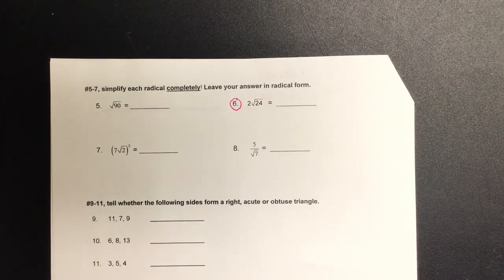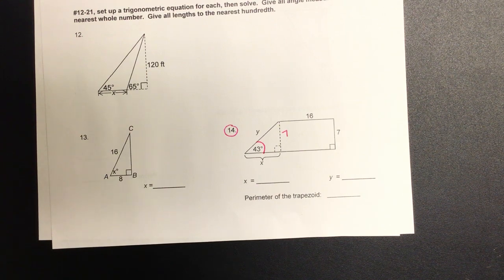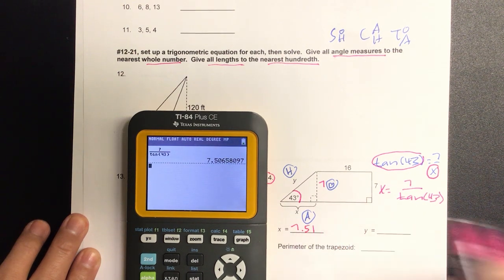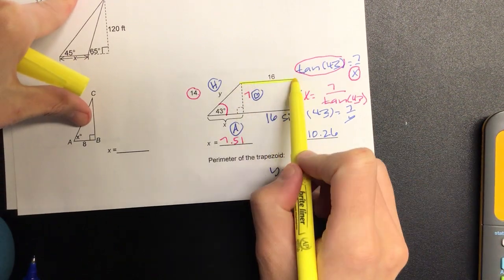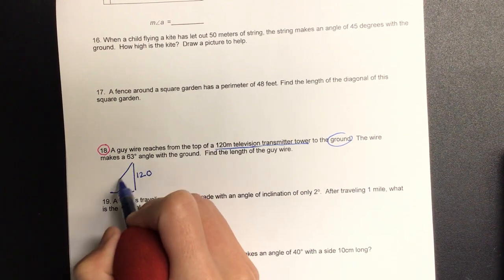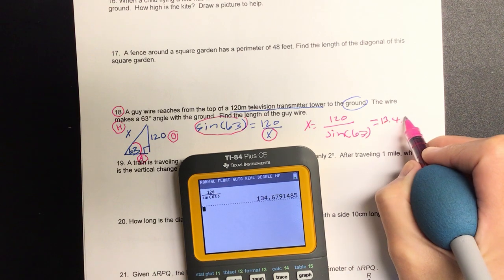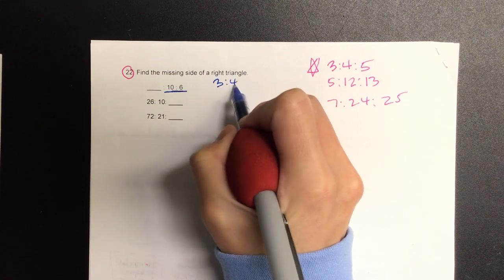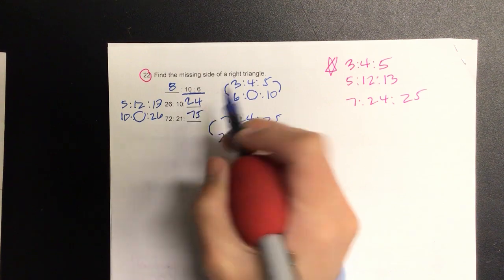U6 rev #6,14,18,22